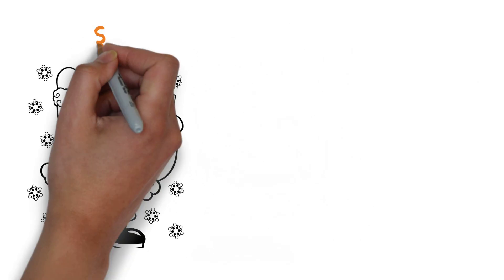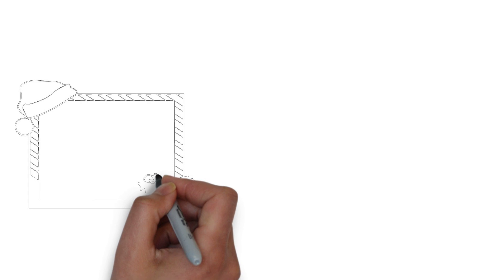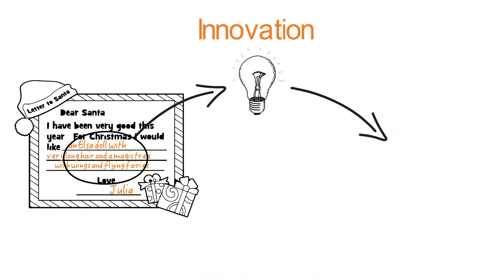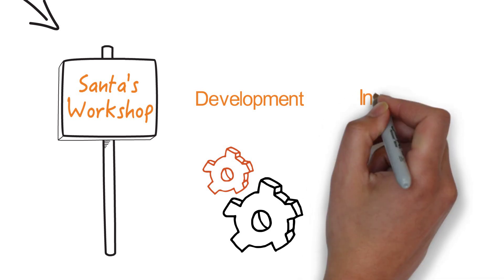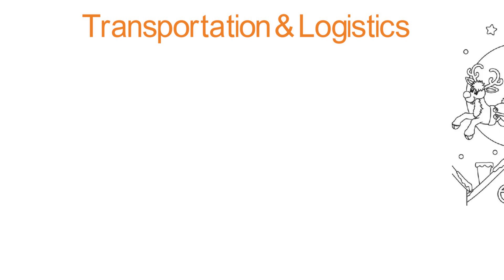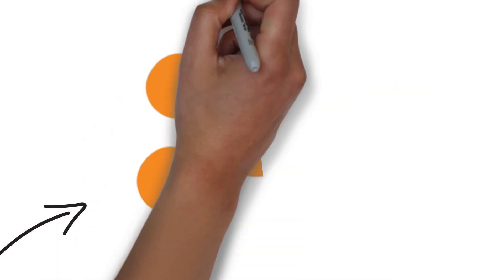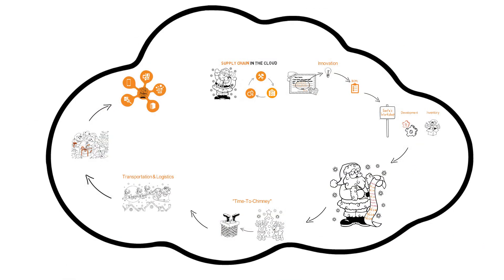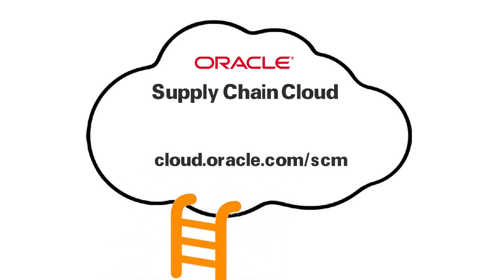Santa's Supply Chain in the Cloud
Just in time for the holidays, a sneak peek into how Santa's done it all these years. And if you don't have flying reindeer, maybe Oracle can help.